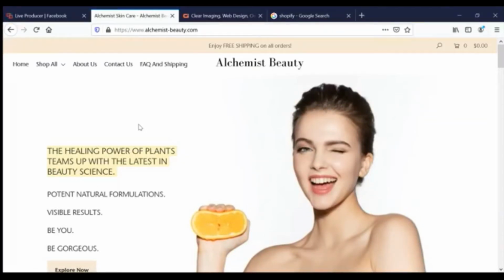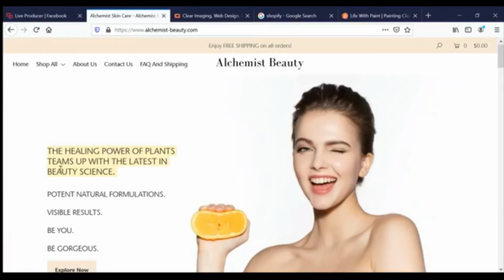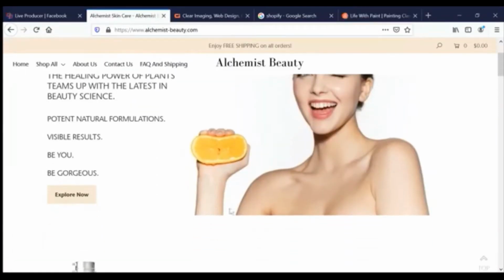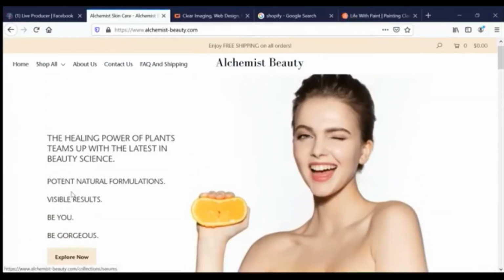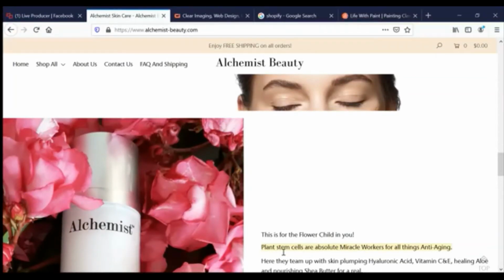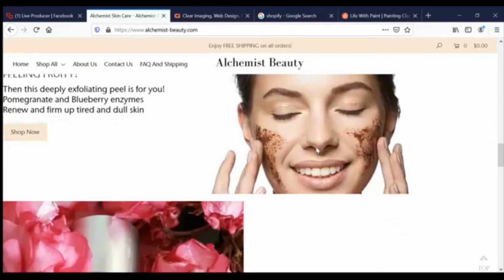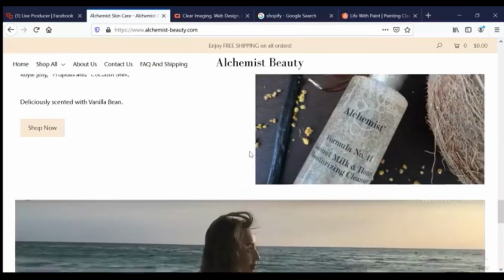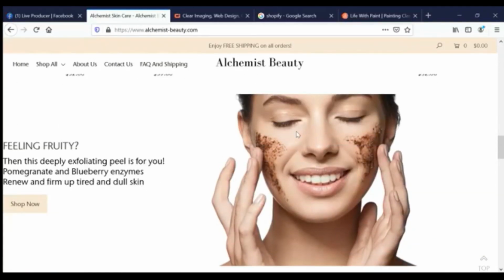What is wrong with this Shopify Store?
There are over one million Shopify stores online.

Unfortunately, the majority of people who make Shopify stores do not understand e-commerce or marketing.

As a result their store will not sell anything and their business/side-hustle will fail.

Let's take a look at a Shopify site, and see what we can do to improve it.

And if you want your site to be professional designed by the pros so it actually generates sales, come on down to Clear Imaging